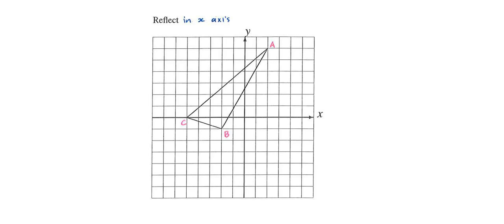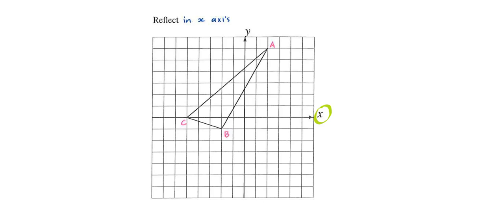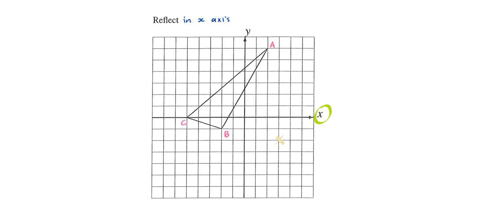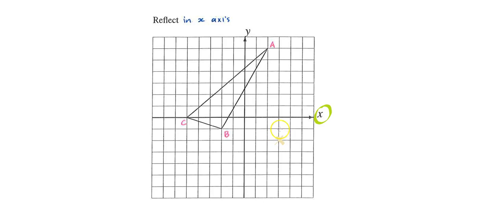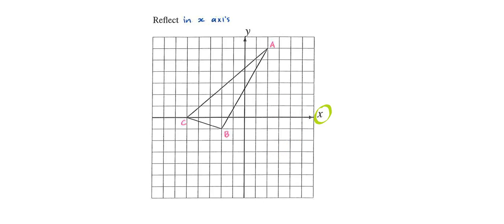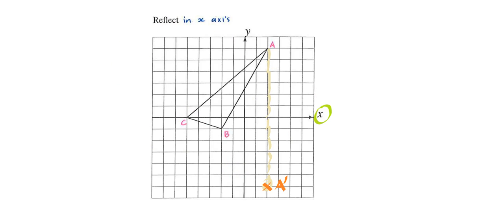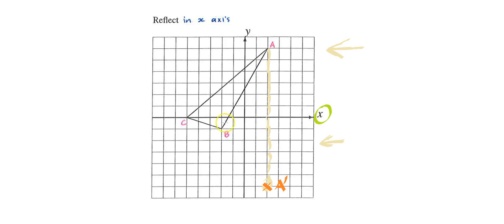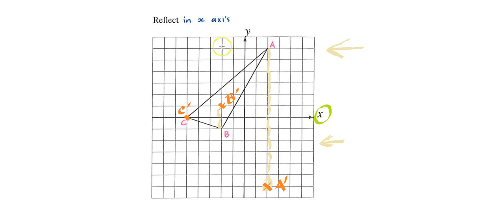REFLECTIONS Tutorial 2 (across x-axis; horizontal axis) - trickier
Make progress quickly!! A simple TRANSFORMATIONS tutorial to show how to reflect simple shapes on a 4-quadrant grid across the x-axis (i.e. the horizontal axis).  In this case, the shape to be reflected lies across the line of reflection (i.e. the x-axis), making it a little bit more confusing!